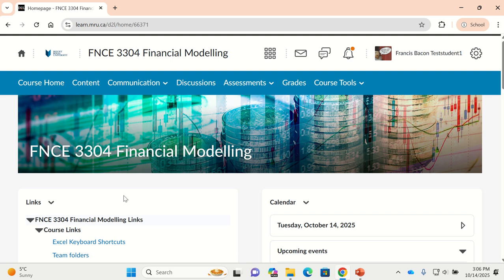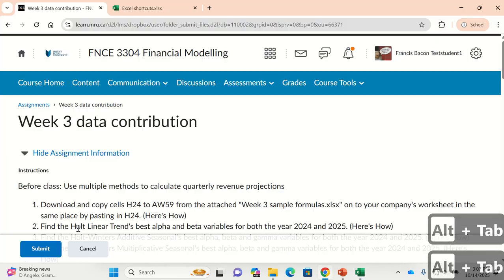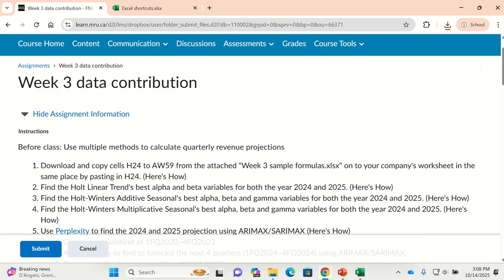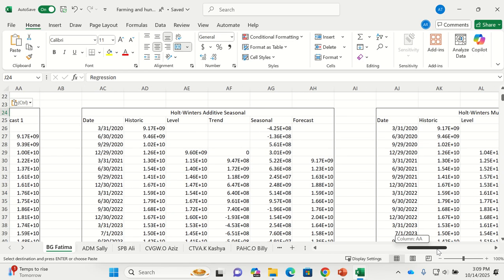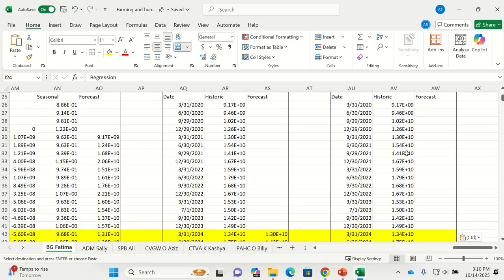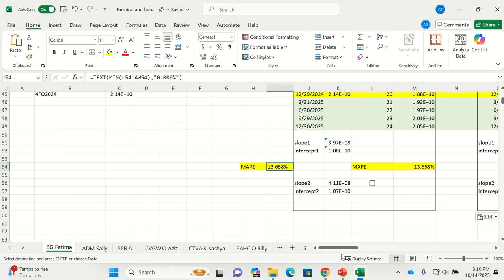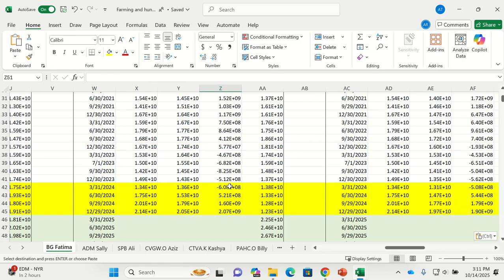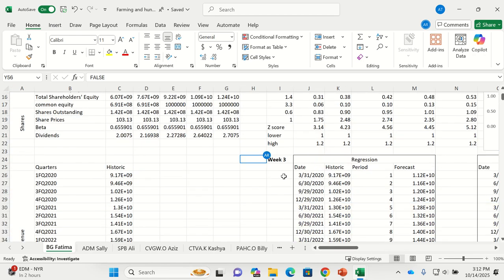Week 3 step 1 copy formulas